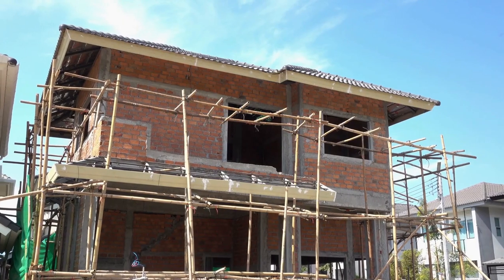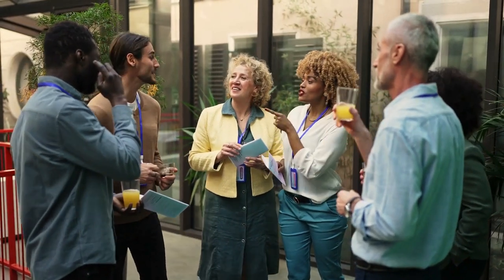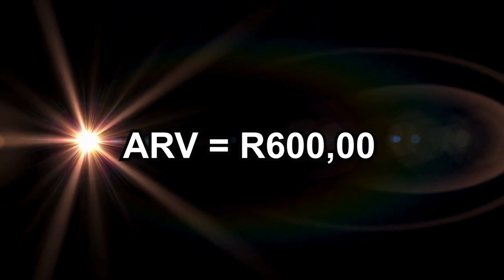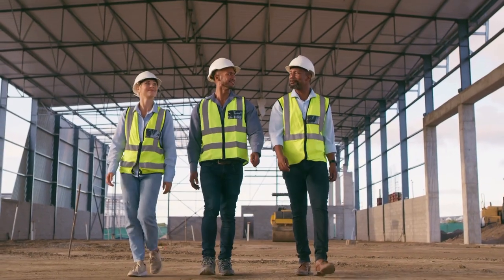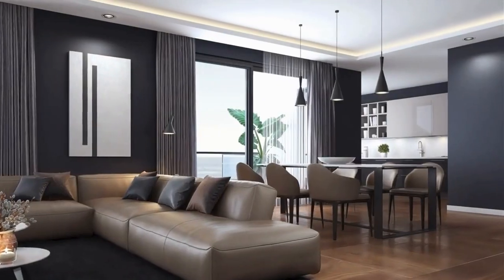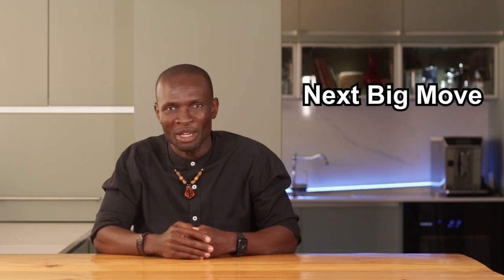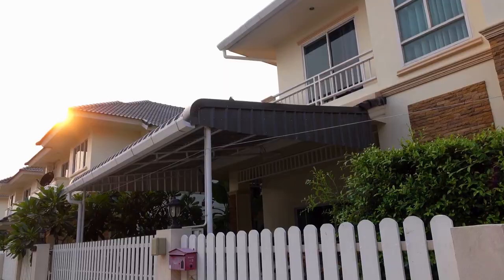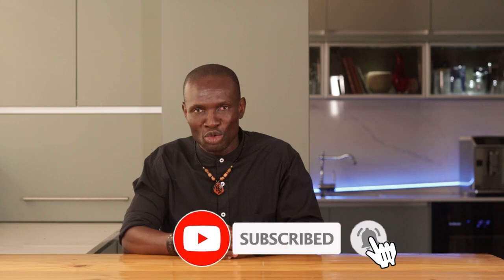How to Flip Houses for Beginners | South Africa 2024 Guide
Learn how to flip houses in South Africa with this step-by-step guide for beginners, including tips on finding properties, understanding comparables, and calculating renovation costs.

📢 ✅ Attend our FREE - How to Buy Your First Property and Rent for Profit Masterclass

Discover how Ekow turned a rundown house into a R100,000 profit using the 70% rule and private money lenders. Learn how to maximize your profit and avoid costly mistakes by watching this detailed breakdown!

⌚️Timestamps:
00:00 - Intro
00:40 - 1: Finding the Right Property
01:33 - 2: Understanding Comparables
02:30 - 3: Calculating Renovation Costs
03:31 - 4: Simplified 70% Rule
04:29 - 5: Securing Financing
05:10 - 6: Renovation and Sale
05:49 - Conclusion